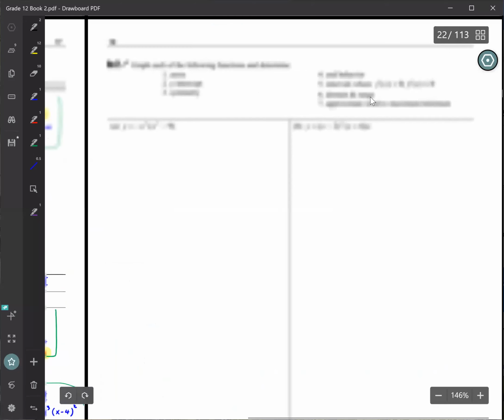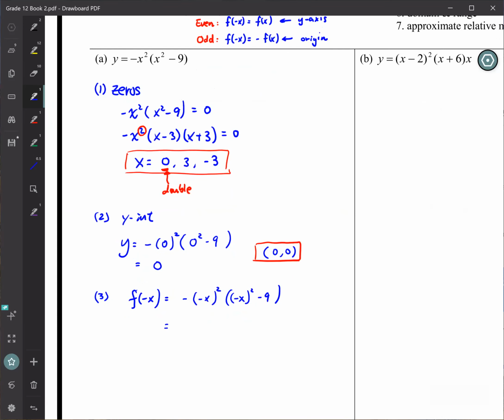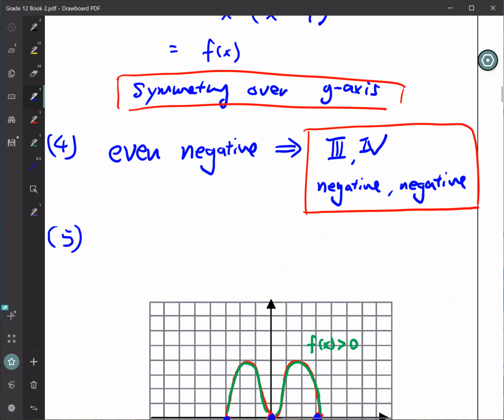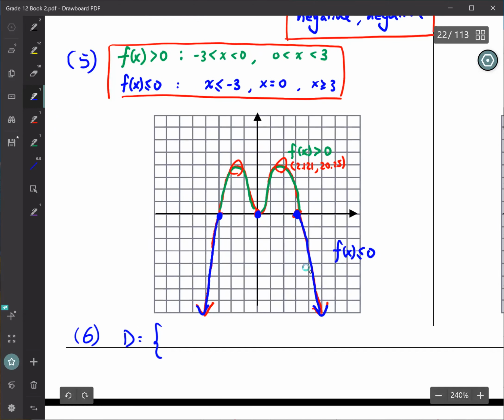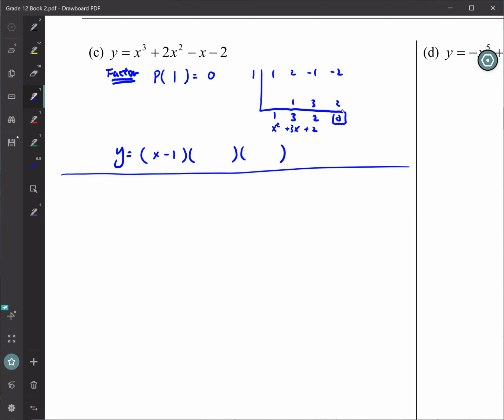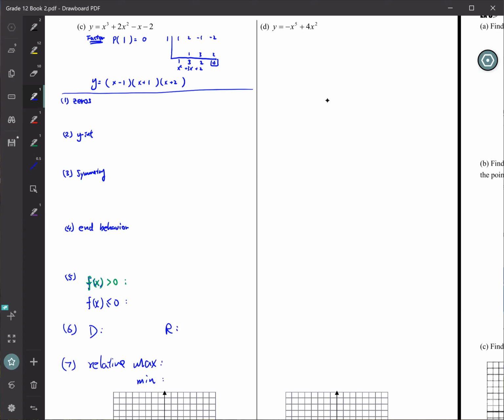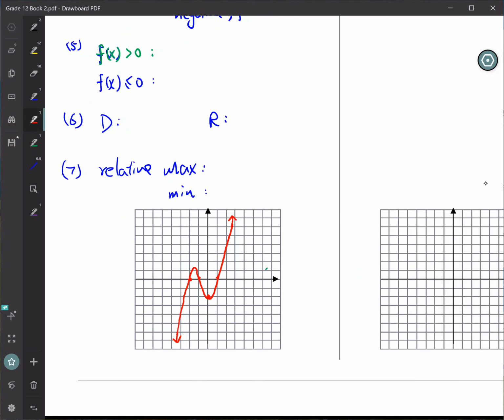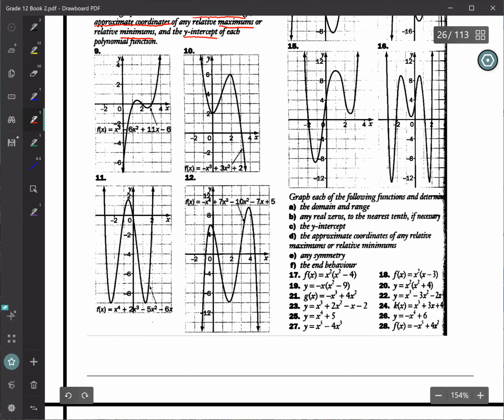51. Polynomial Function, Zeros, y intercept, symmetry, end behavior, relative max/min, domain, range